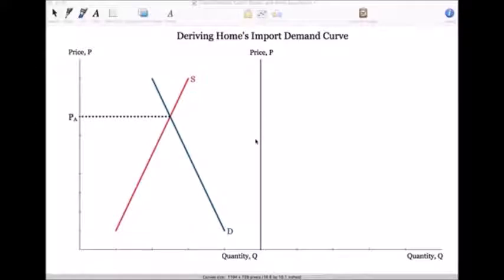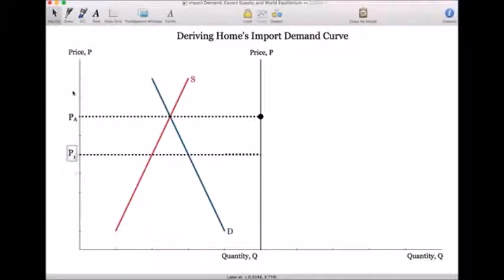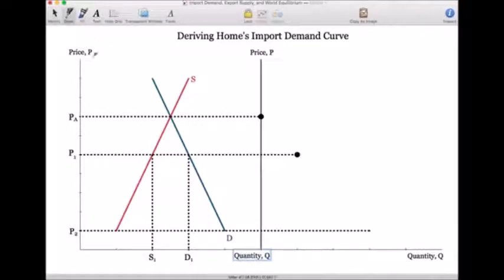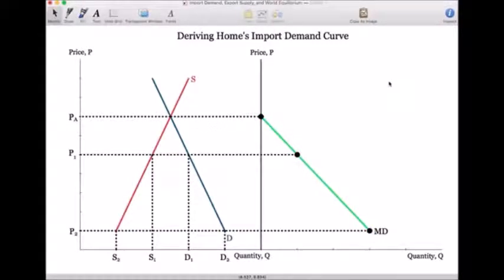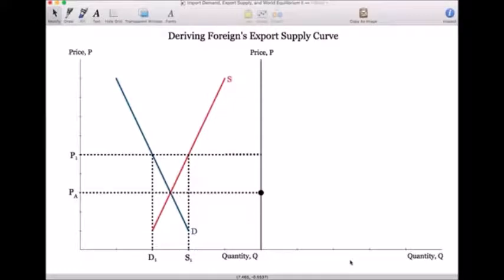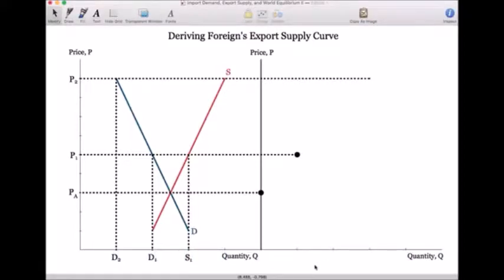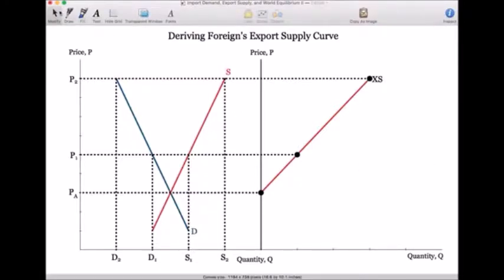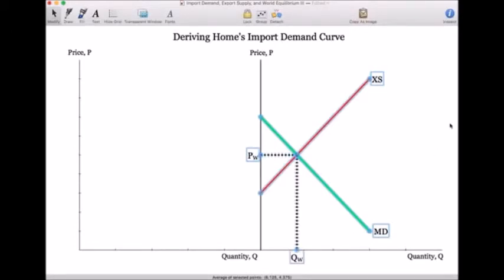ECON 0512 Ch9 How to derive Import Demand Curve